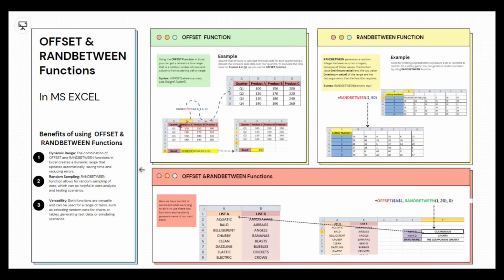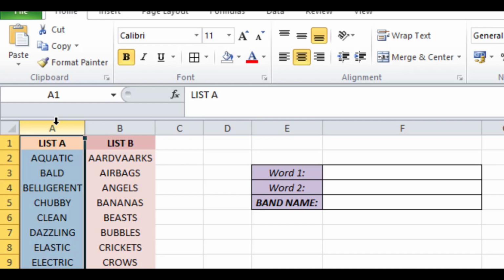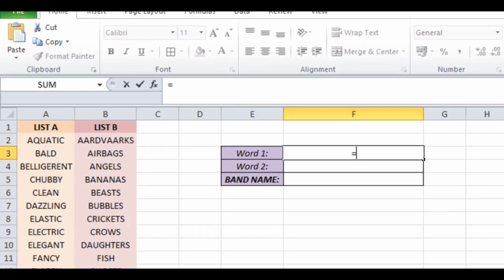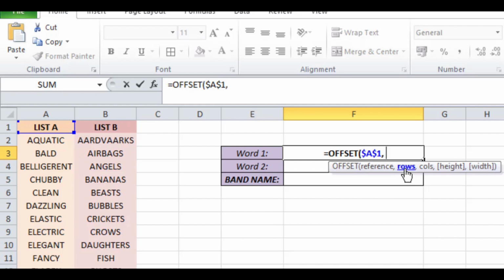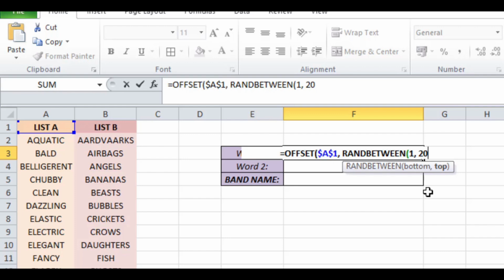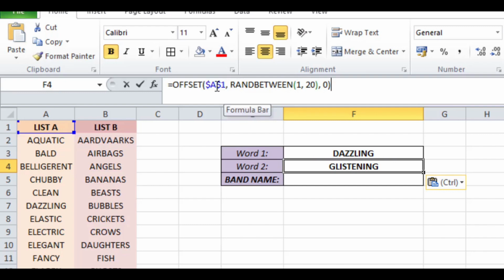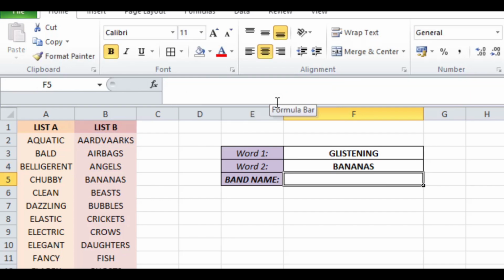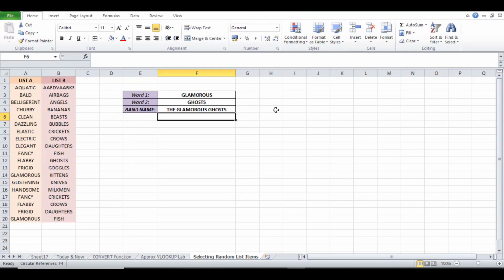Create Random List Selection in Excel 2023 | Randbetween & Offset Formula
In this video we will show you how to randomize the list selection by using RANDBETWEEN and OFFSET formulas.

Please visit our sister website datanerds.io to access more free tutorials on excel and sheets.